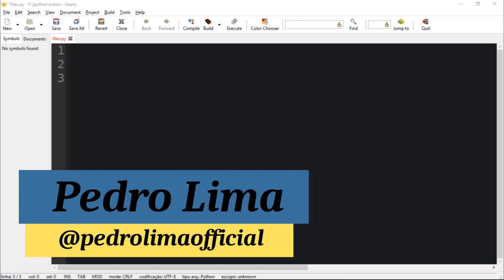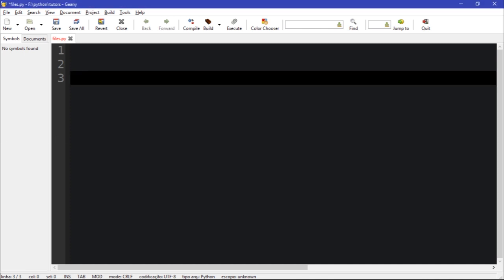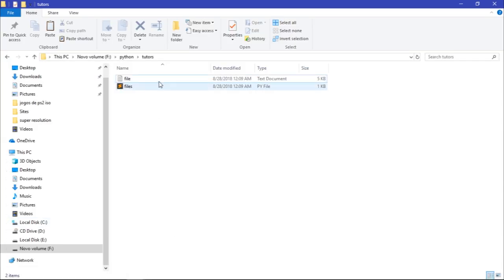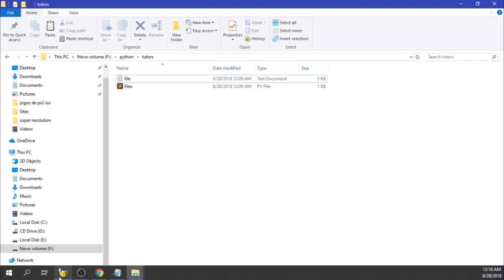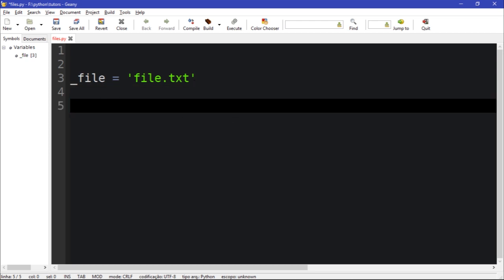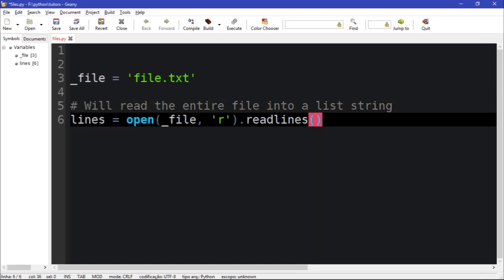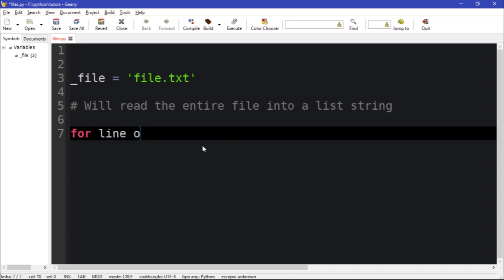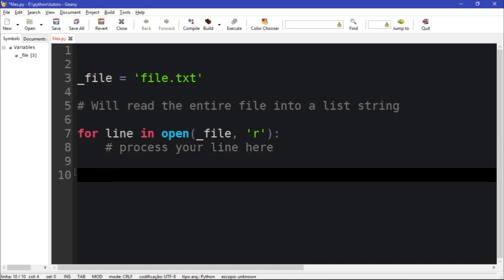Python Intermediate I Tutorial 2 - Reading Large Files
Hi guys! so let's talk about how to read large files in python, most likely you'll work with some large file in python someday, when that happens it'll be cool if you knew a way to read large files in python, one cool thing about python is that it usually hasnice functions and they're very optimized, did you know that you can use a for loop to iterate over a file? Find out about this in this video.